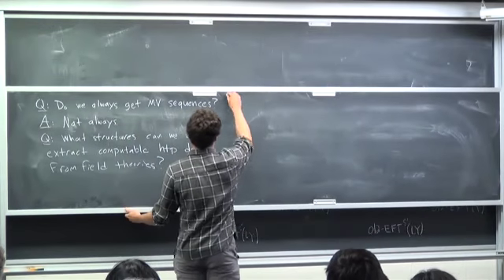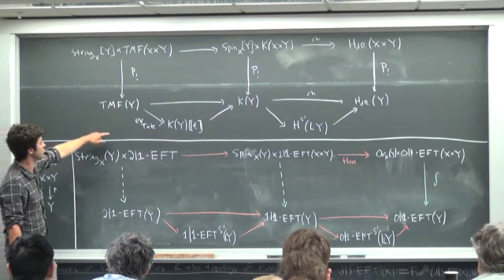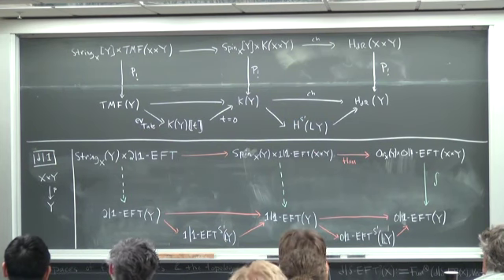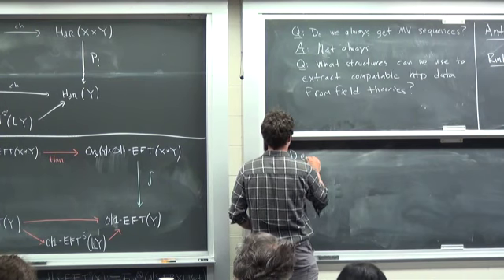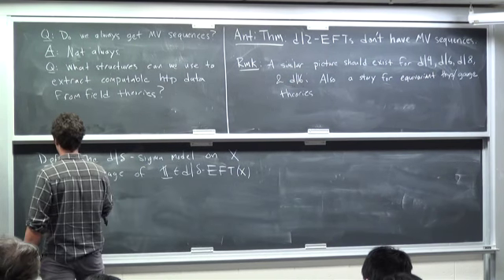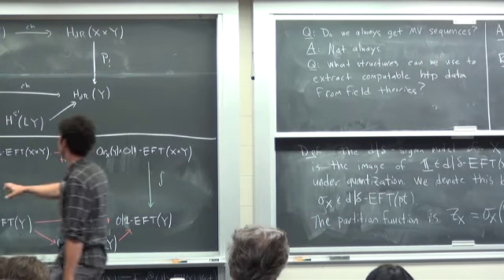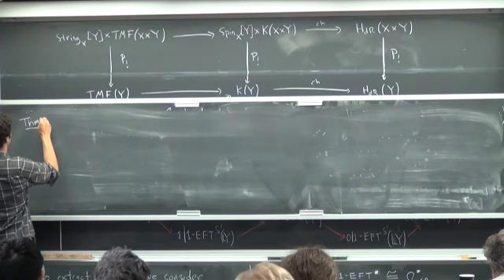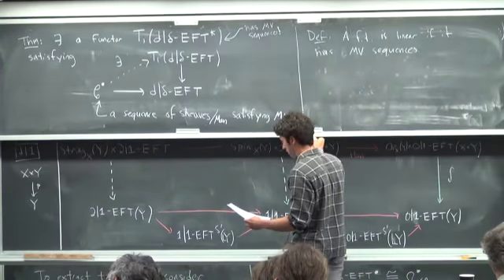Daniel Berwick-Evans: Spaces of field theories and the topology of manifolds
Daniel Berwick-Evans, University of California-Berkeley
Abstract: We will explain a way in which geometric field theories can be used to study the topology of manifolds. After setting up the main players as defined by Stolz and Teichner, we'll focus attention on dimensional reduction and quantization.

The former allows us to extract numerical invariants whereas the latter can be used to produce a linear approximation (in the sense of Goodwillie calculus) that builds a cohomology theory out of a space of twisted field theories.